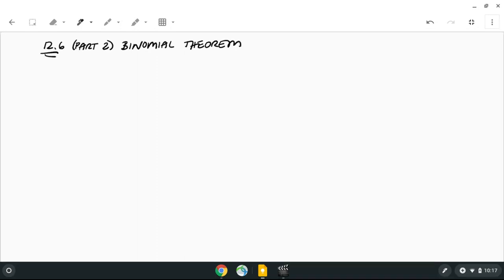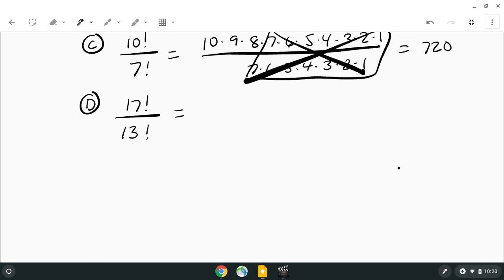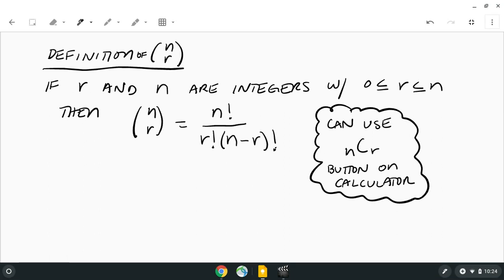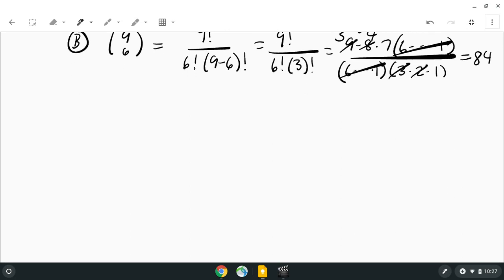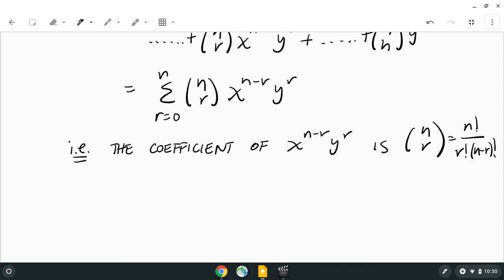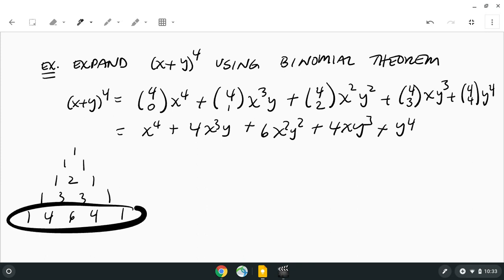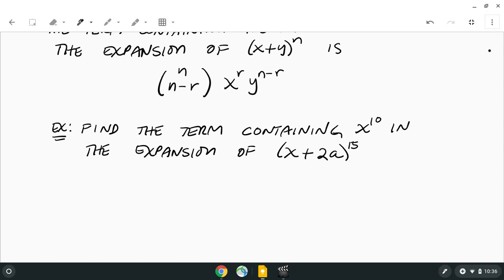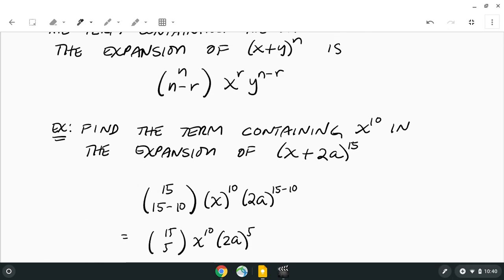M180 12 6 Part 2 Binomial Theorem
Looks at how to use the binomial theorem for binomial expansion.  Also looks at how to find a particular term in the expansion.